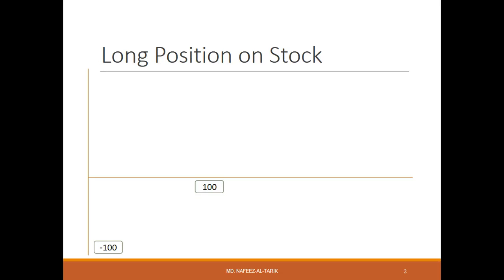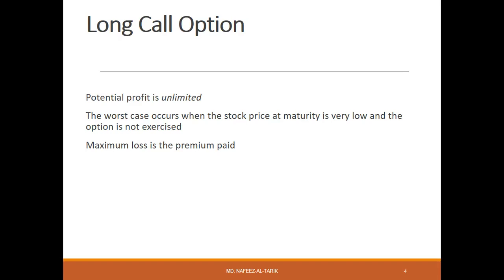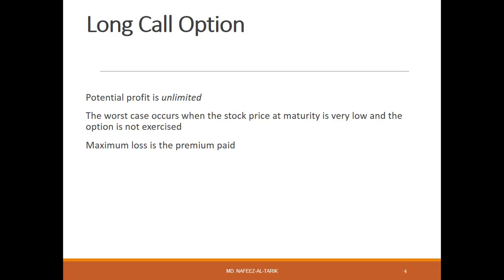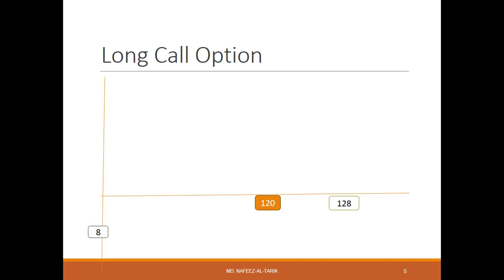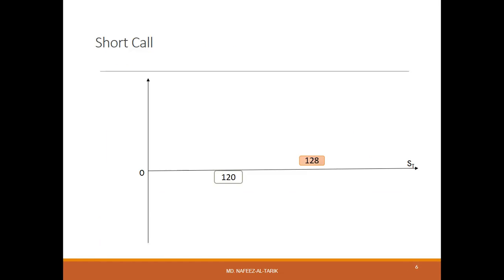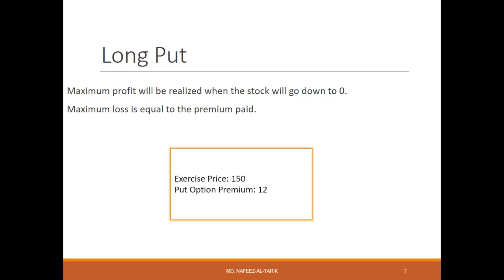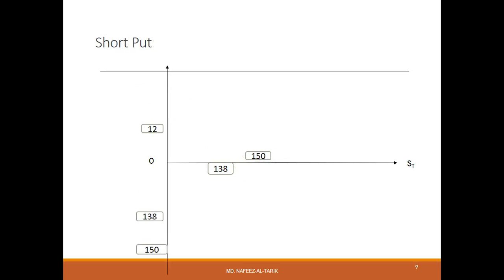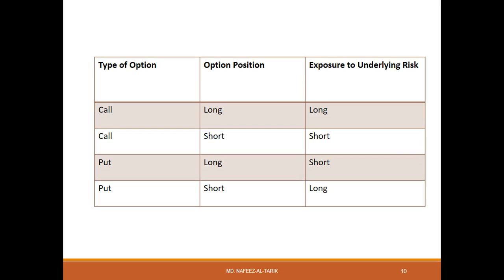Call and Put Option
Call Option: A call is the option to buy the underlying stock at a predetermined price (the strike price) by a predetermined date (the expiry). The buyer of a call has the right to buy shares at the strike price until expiry.
Put Option: A put is the option to sell the underlying stock at a predetermined strike price until a fixed expiry date. The put buyer has the right to sell shares at the strike price, and if he/she decides to sell, the put writer is obliged to buy at that price.